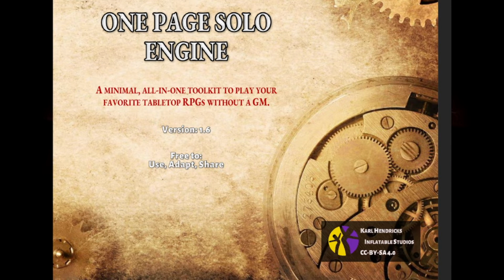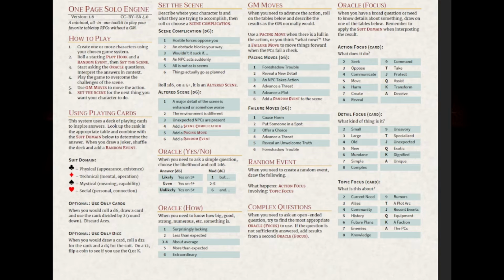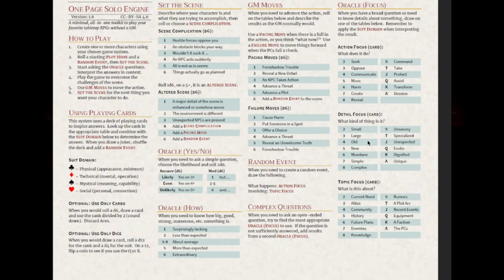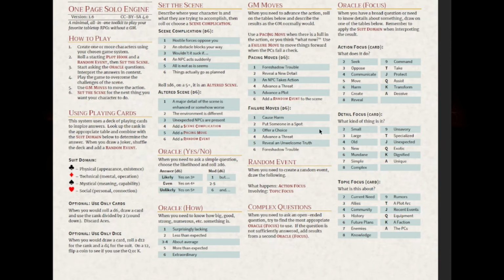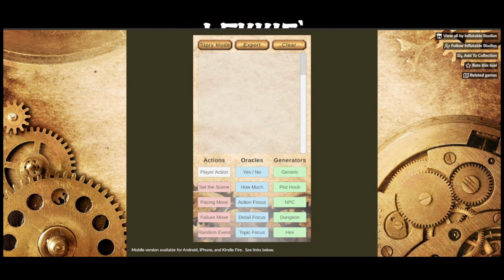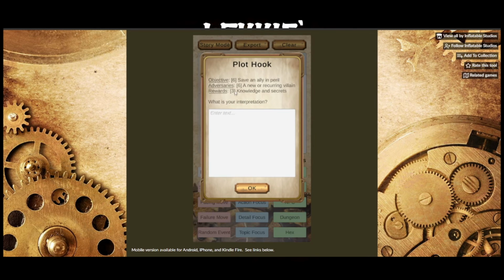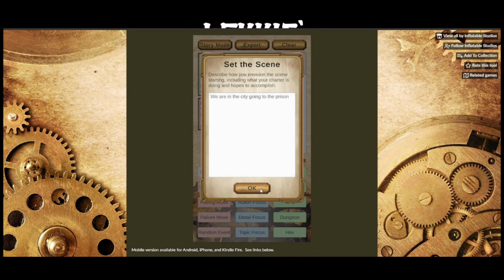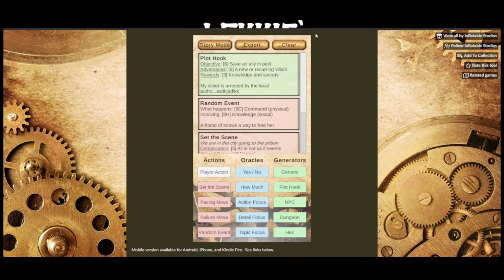Solo RPG - One Page Solo Engine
In this video I'd like to show you this amazing oracle that I have been using for awhile!